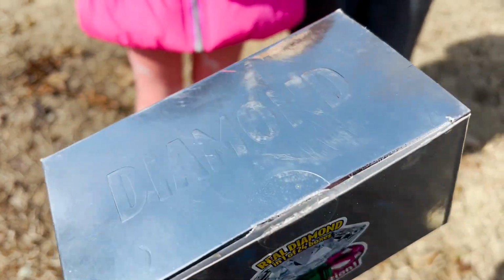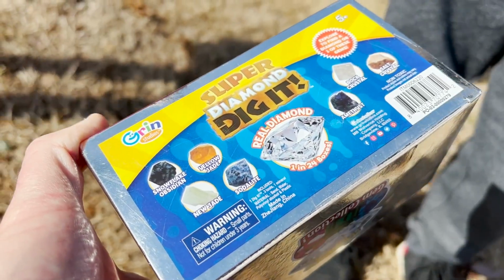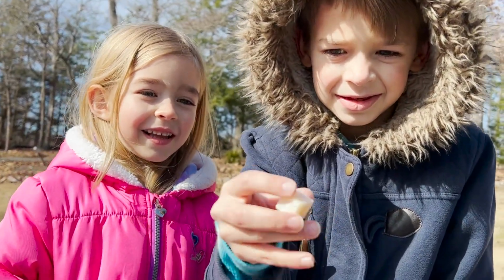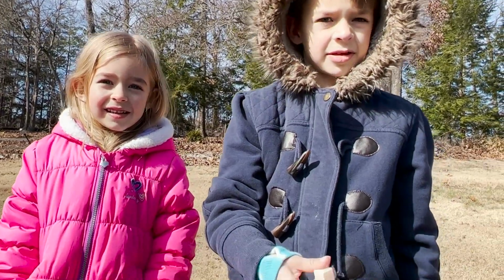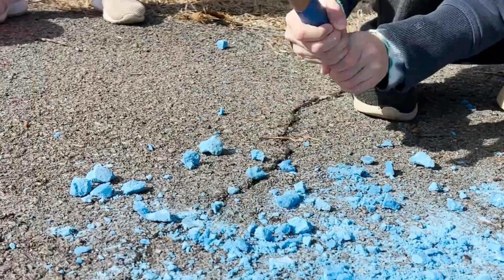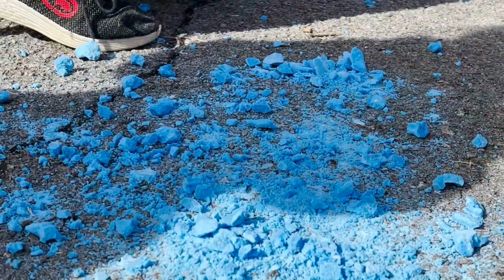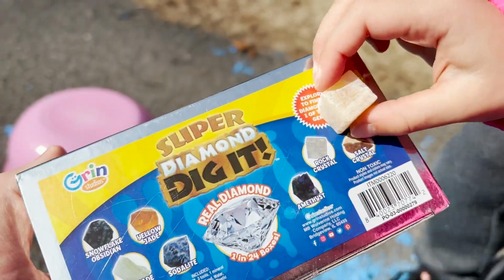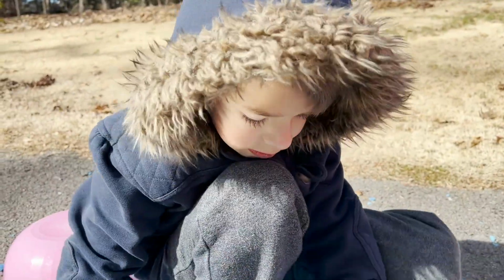Dash and Tayzli Go Mining for DIAMONDS!!!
Dash and Tayzli set off in hopes of finding a hidden diamond. Will they have any luck? As they practice their real-life Minecraft skills, they will both get a few chances to swing the hammer in search of diamonds and gems! Come along for playtime and see what they find!